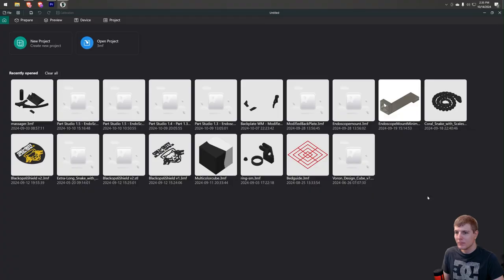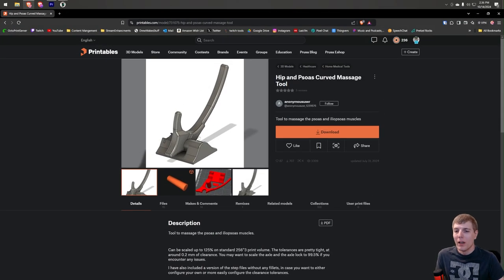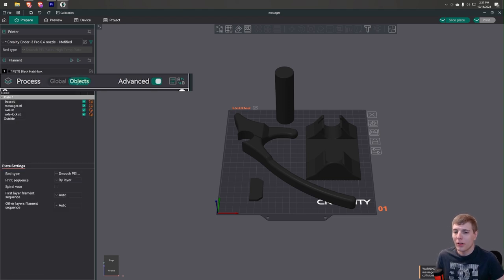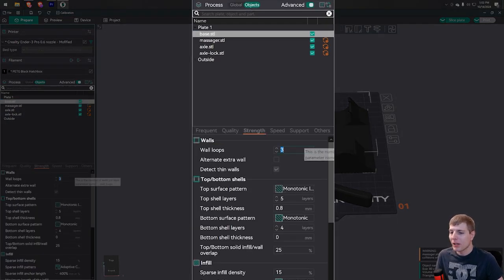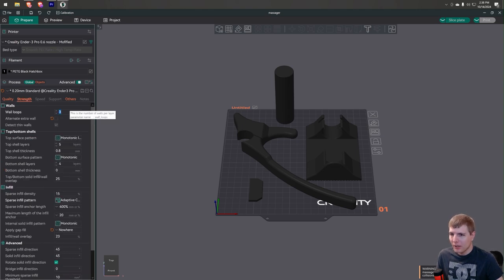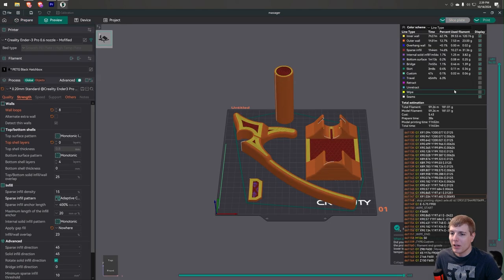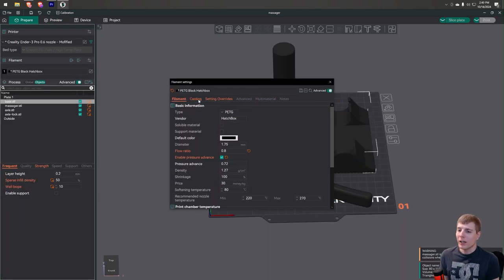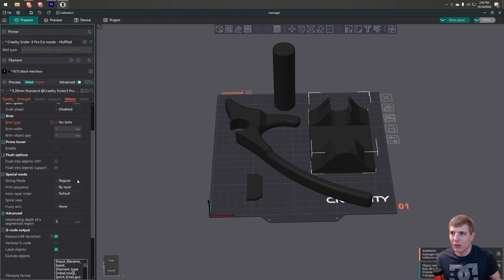Orca Slicer Tutorial | Per Part Settings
Quick Tutorial on how to adjust per part settings in Orca Slicer

00:00 Intro
00:21 Per Part Settings
00:39 Global Vs Per Part
01:00 Limitations
1:11 Outro